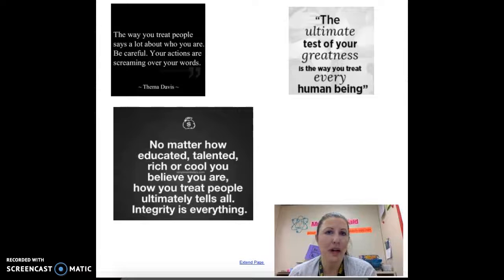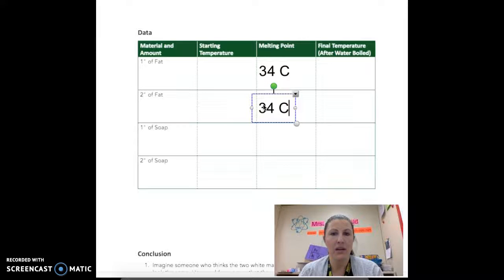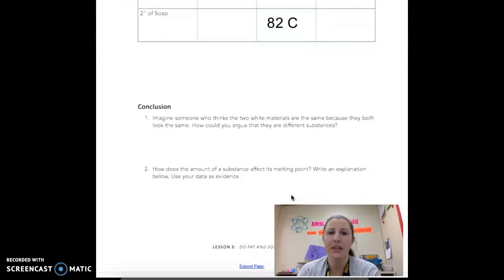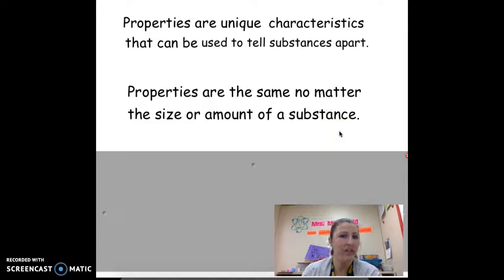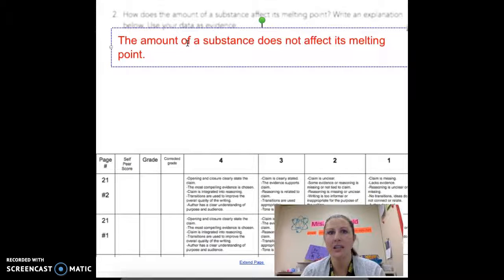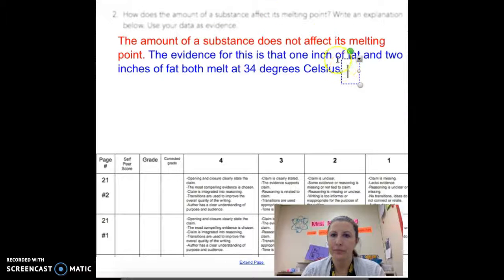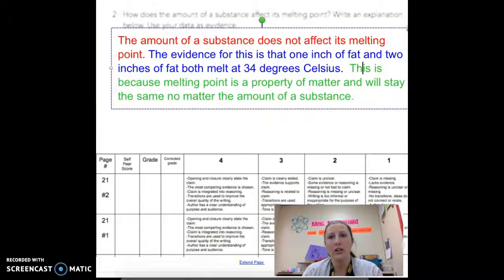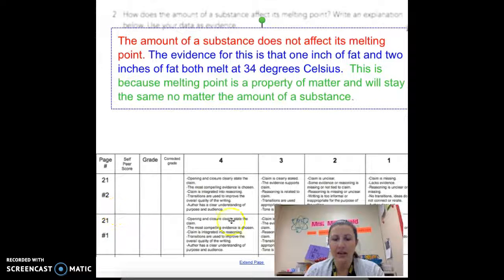Sub Plans 2/7